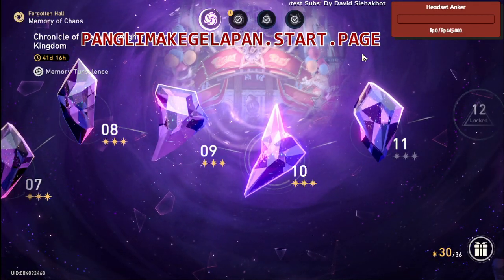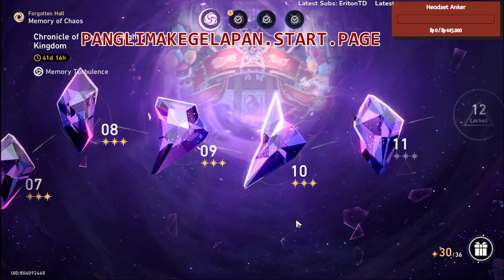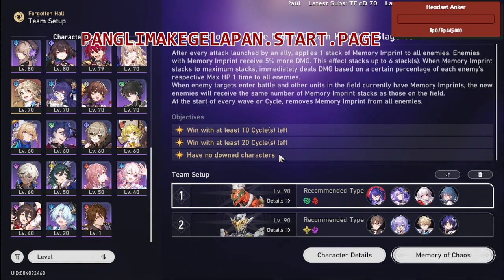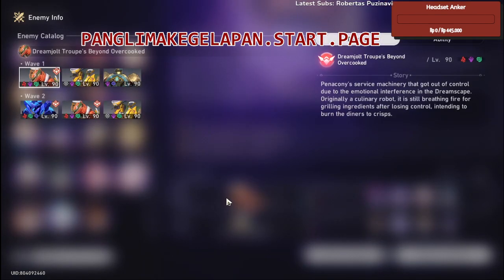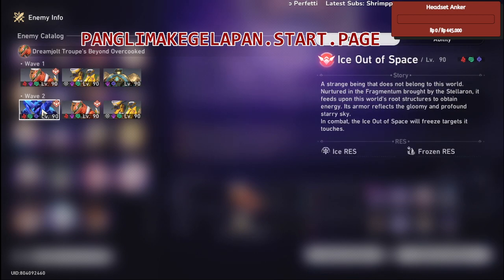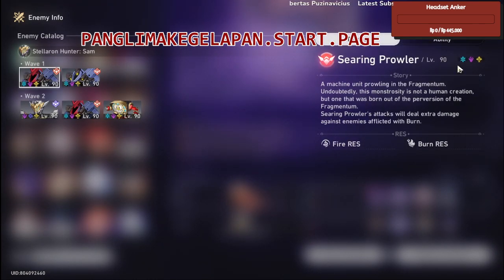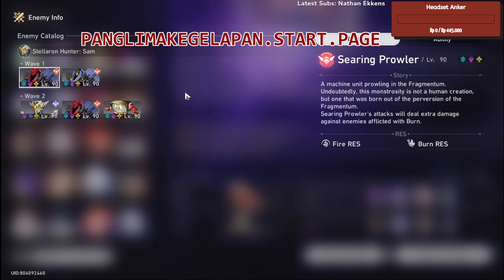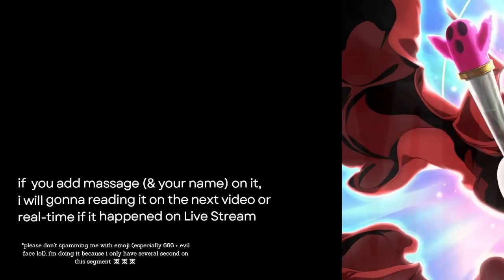[F2P Guide🤓] Memory of Chaos - Chronicle of the White Nights Dream Kingdom 10 [THEORY] 🤯🤯🤯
There is 2 Videos, "THEORY" & "ACTION/PERFECT SCORE"
You can watching which one that you think you needed the most!
(in case you don't wanna watching long format video, please let me know if this new format is BAD X(  )

Subs Goal:
70% . 354/500

tomasz pietraszko

All-in-One Place to Know All about Me & Support Me

Discord Member Goal:
. 11% 11/100
 izumi_12376♯0